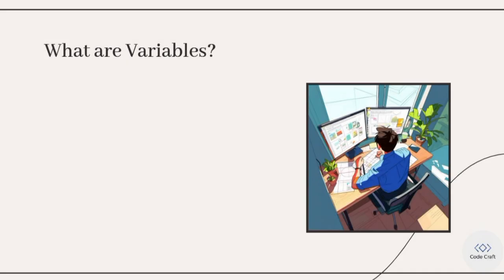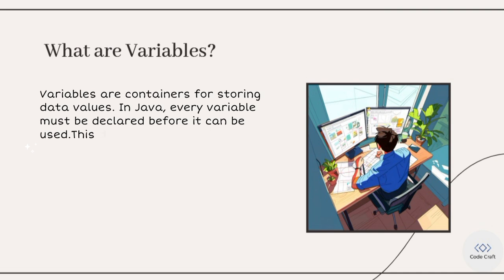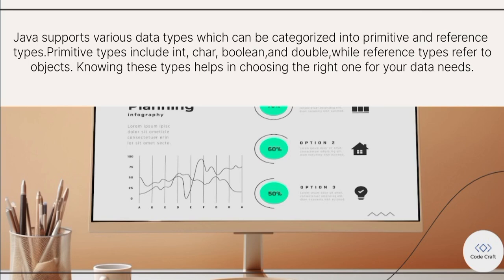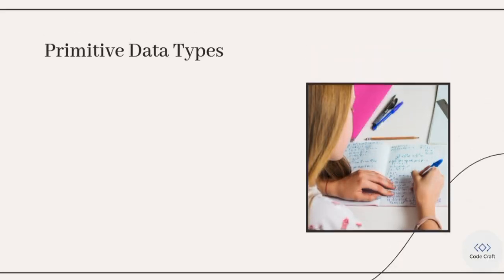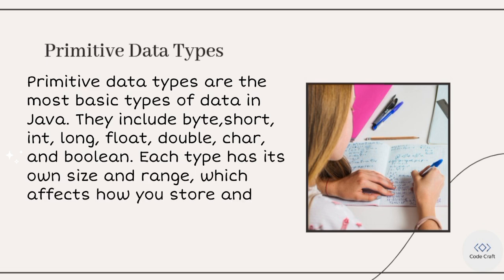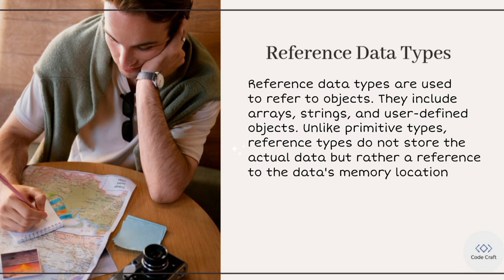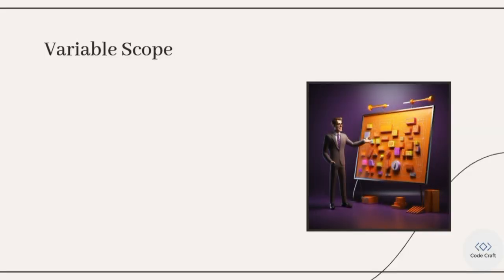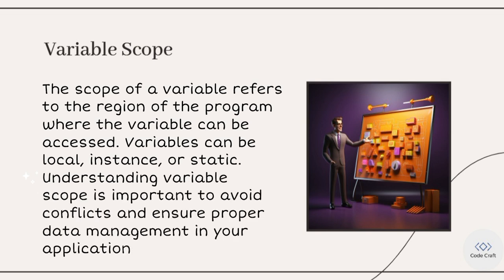Mastering Java Variables and DataTypes: A Comprehensive Guide for Beginners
In this video, we'll dive into Java variables and data types, two fundamental concepts you need to master to start coding in Java. We'll cover different types of variables, how to declare and initialize them, and explore the various data types Java offers. This tutorial is perfect for beginners looking to build a strong foundation in Java programming.